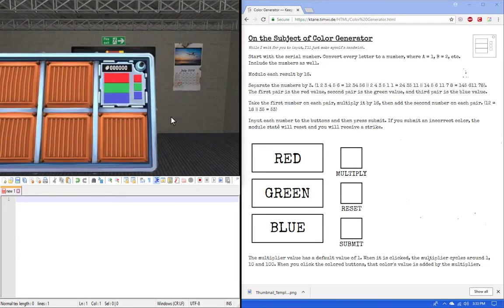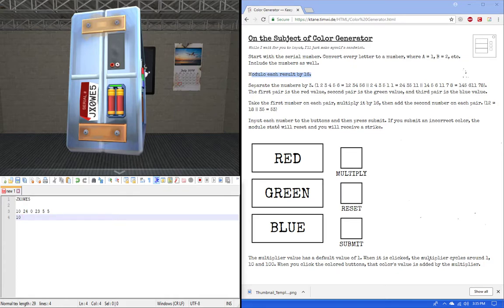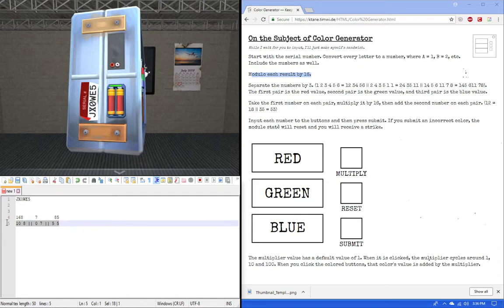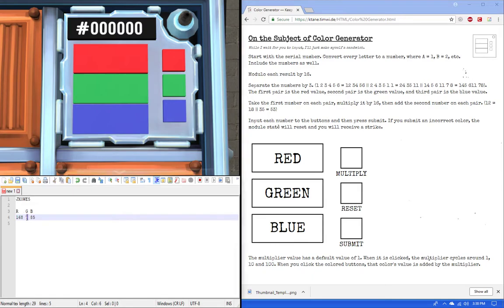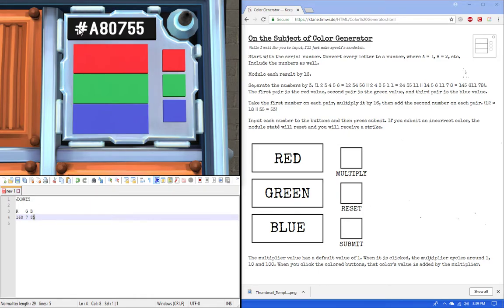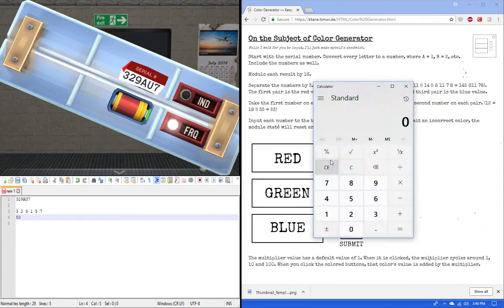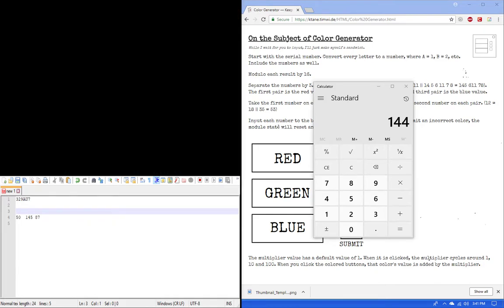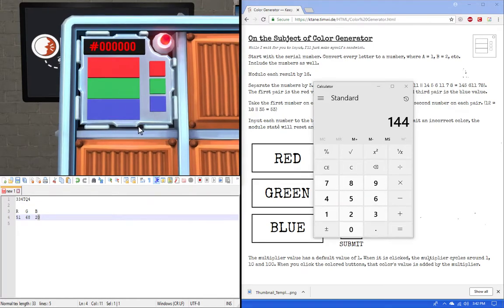KTANE - How to - Color Generator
Video tutorial of the Color Generator module in Keep Talking and Nobody Explodes.